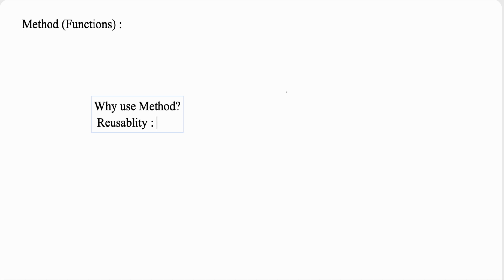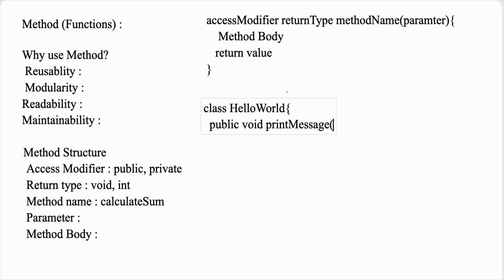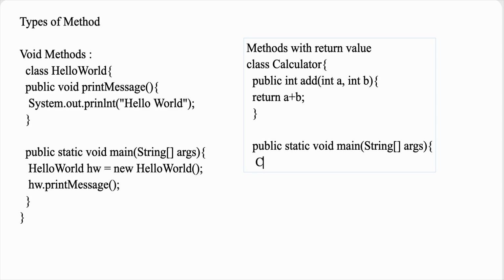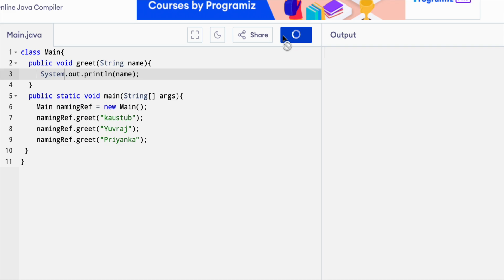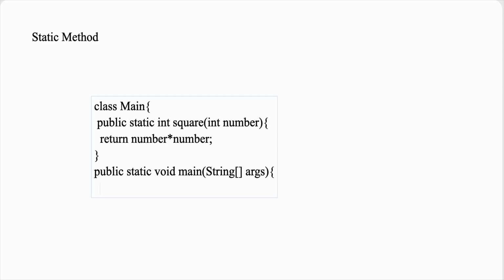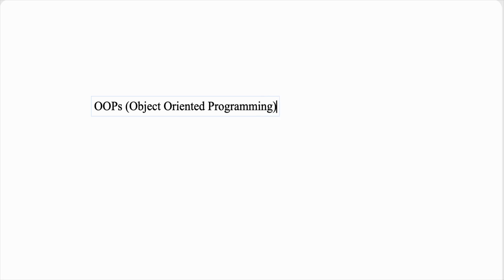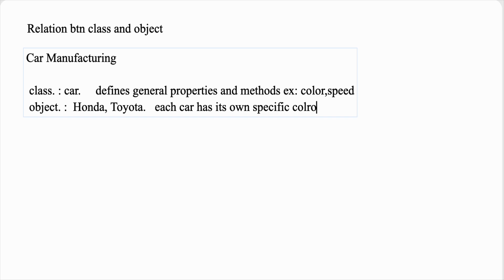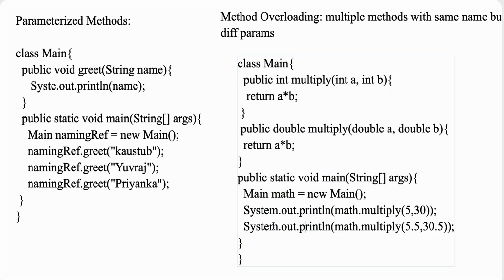Java 9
Methods
OOPs( Class and Object)